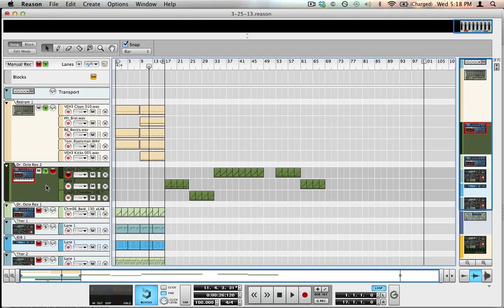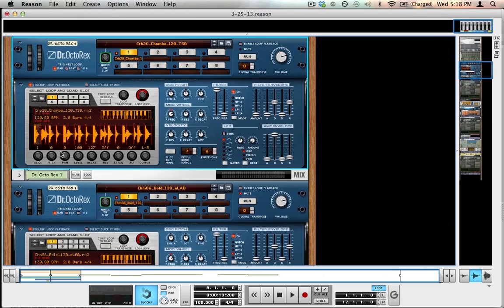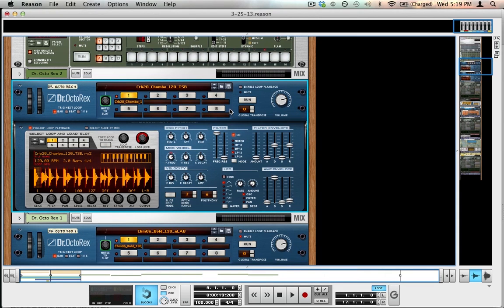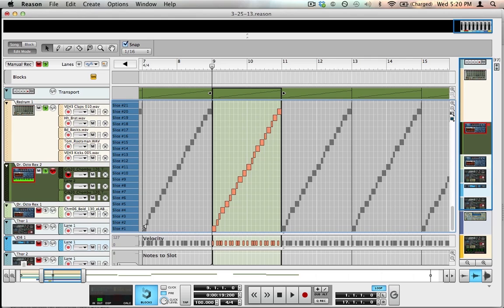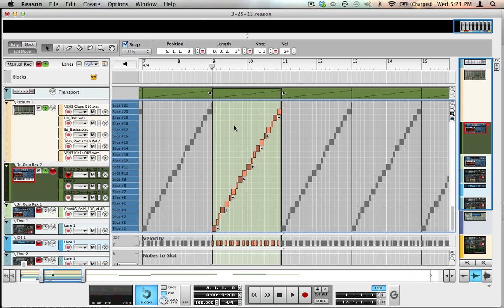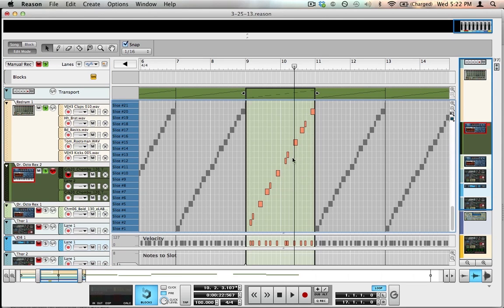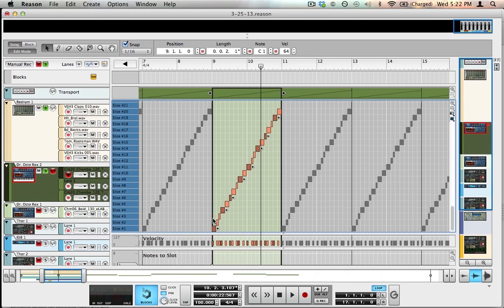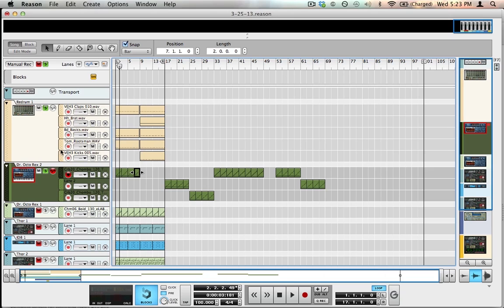Filling out a beat with Dr. Rex | Basic Arrangement Techniques | J.A.M. House Tutorials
In this video I share a technique that I like to use when I'm trying to fill out a programed drum beat a bit more. I'll also use this technique to get some inspiration or ideas flowing. The Reason Factory Sound Bank has some really sweet rex loops.

I'm also experimenting around with some additional video editing and effects. This time it was pretty quick and rough, but I like the basic concept. What do you think? Thanks to Henri Groux-Holt for the outro.